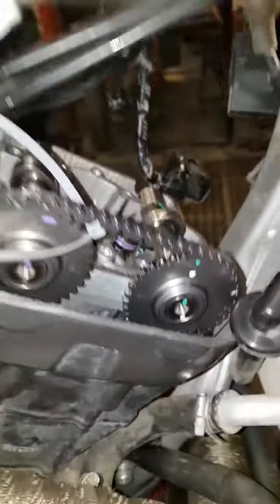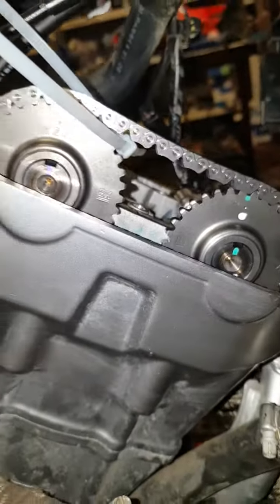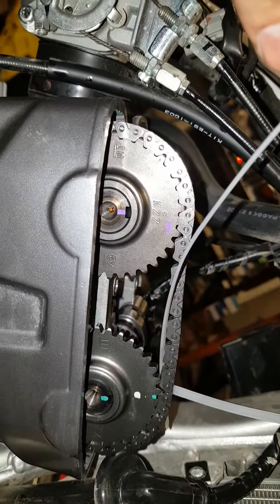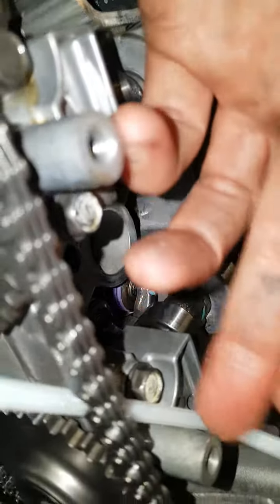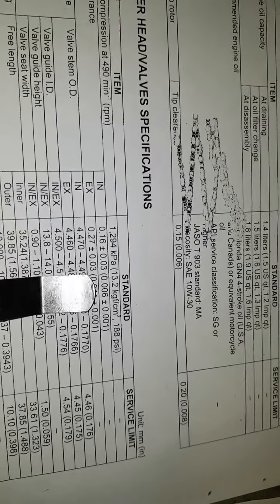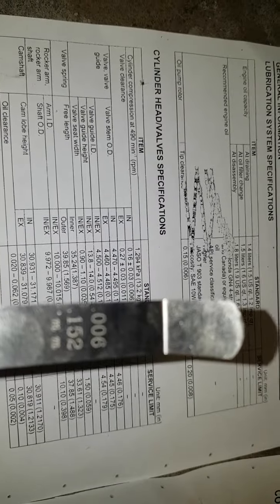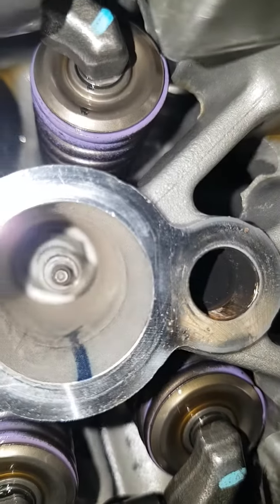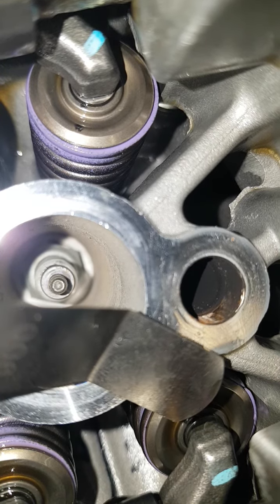6 of 8 Cbr300r Cams are in the Crf300l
Part 6 of 8 the Cbr300r cams are in my crf300l